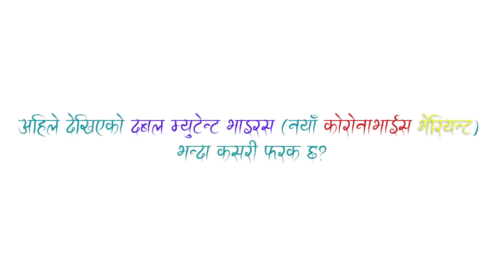COVID VACCINE RELATED QUESTIONS ft. Dr. Ramu Kharel | COVID-19 FAQ'S | EP 2 | The Good Health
Dr. Ramu Kharel is a frontline medical doctor who has dealt  with several COVID-19 patients at Grady Healthcare - Emergency Department in Atlanta. He has joined us to share his experience and to answer the frequently asked questions about COVID-19. Let's learn from the expert!

COVID-19 Frequently asked questions:  A series of interviews with Dr. Ramu Kharel as he reflects on everything related to COVID-19 and Mental health.

Let us learn all the answers from the expert & take care of ourselves more efficiently, Shall we?

Amazing Team to Make it happen:
Guest-  Dr.  Ramu Kharel

Cinematography & Voiceover:
Pratik Malakar

Time Stamps:
0:00 - Introduction
0:58 - अहिले देखिएको दबल म्युटेन्ट भाइरस  कसरी फरक छ?
03:43 - दबल म्युटेन्ट भाइरस को लक्षणहरु?
06:15 -  कोरोनाभाइरस नयाँ भेरिएन्ट को अधिक जोखिममा को पर्दछन?
07:17 - के COVID-19 खोपले नयाँ भेरियन्टहरूमा काम गर्दछ?
09:23 -  कुन खोपहरू उपलब्ध छन्? के तिनीहरू सुरक्षित छन्?
11:44 - Sino pharm or AstraZeneca(COVISHIELD) vaccine?
12:34 - COVID Vaccine first vs second dose?
13:51 - अतिरिक्त सुरक्षा उपायहरू अपनाउनु  पर्छ त ?
16:08 - The highly transmissible phases
17:35 - PCR test
18:49- Vaccination Phobia?